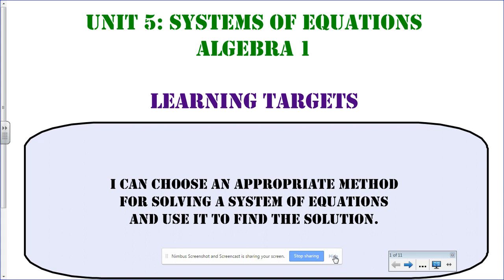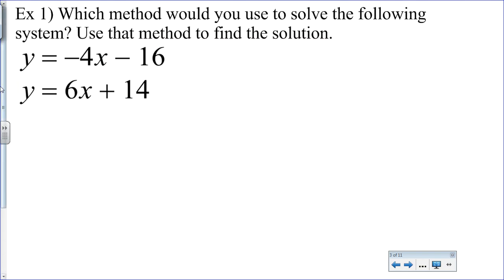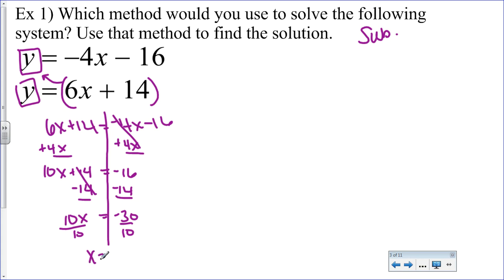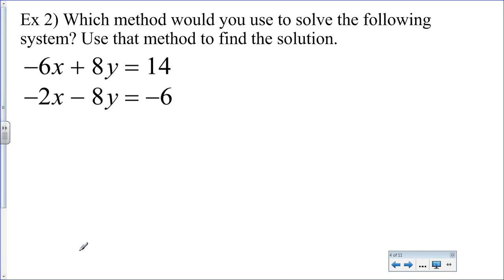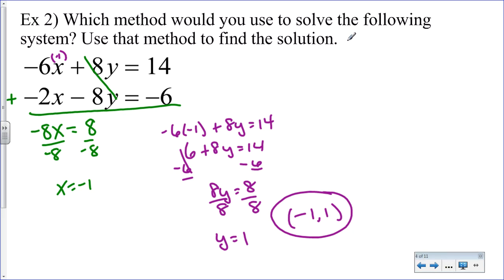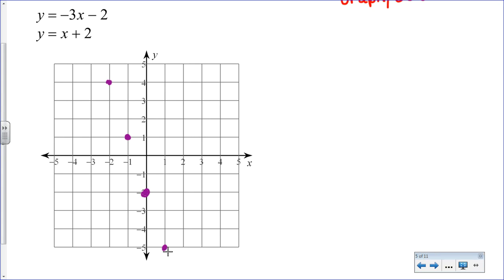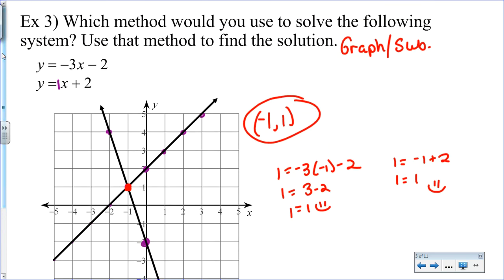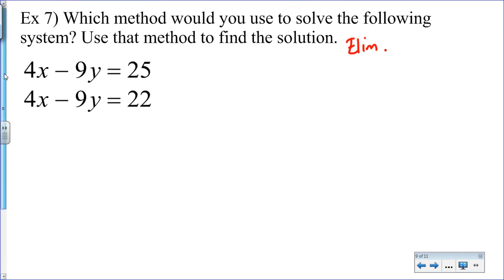Choosing a Method to Solve Systems of Equations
I can choose an appropriate method and use it to solve a system of equations.